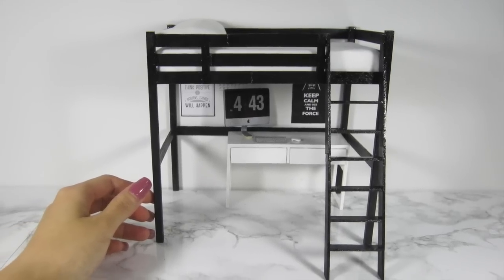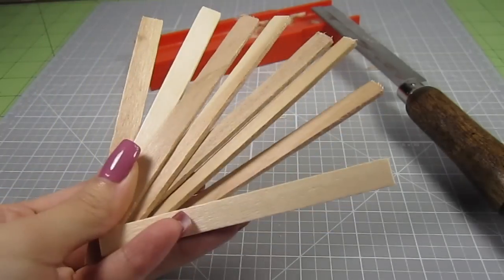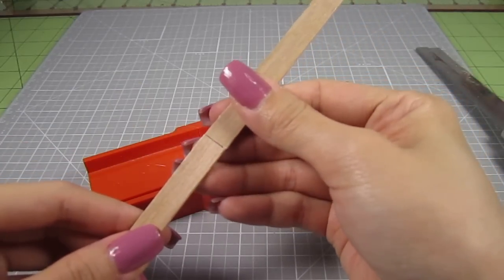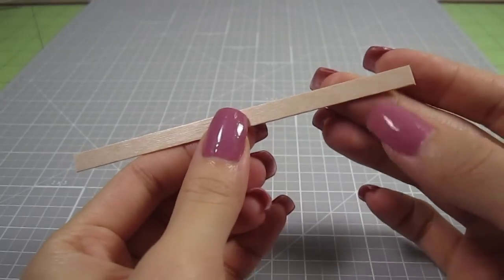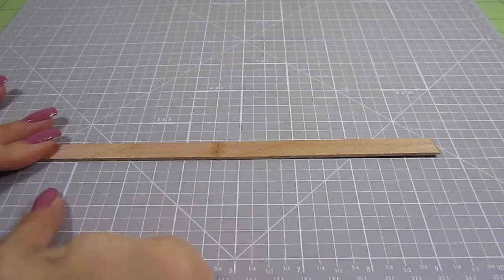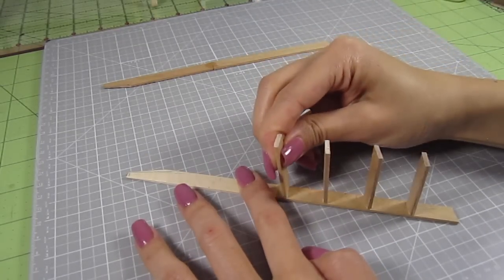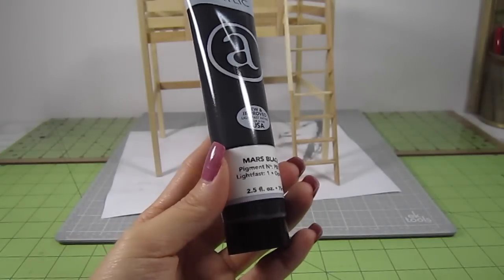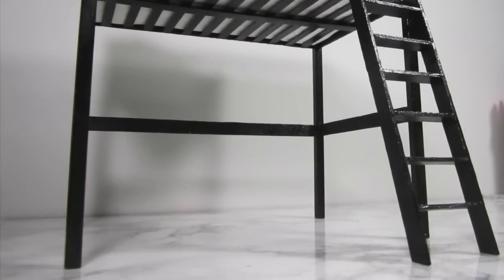Miniature IKEA Loft Bed Tutorial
Welcome back to another video! Today, I’m showing you how to build a miniature IKEA Stora loft bed in 1:12 scale. This is a great addition to any dollhouse! It’s super sleek & modern and provides extra storage space underneath the bed. Best of all, we’re mainly just using popsicle sticks and coffee stirrers for this project! Enjoy!
✏ PRODUCT LINKS:
Miter Box/Saw
Standard Popsicle Sticks
Square Dowels